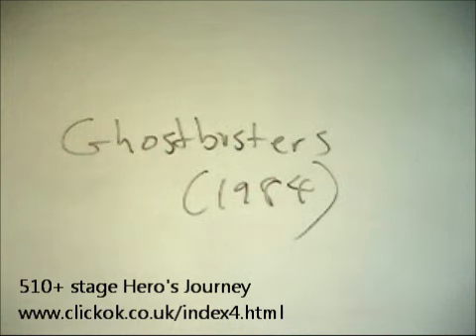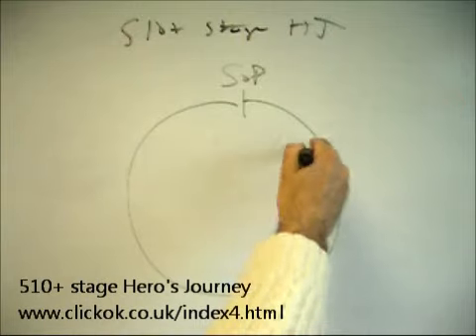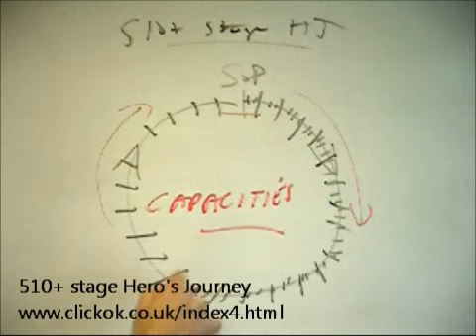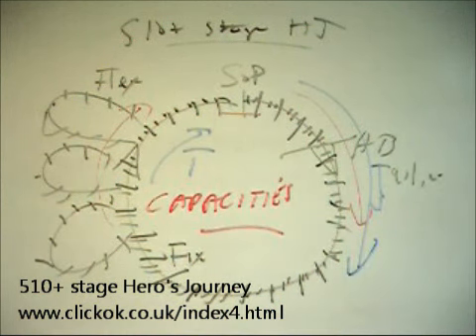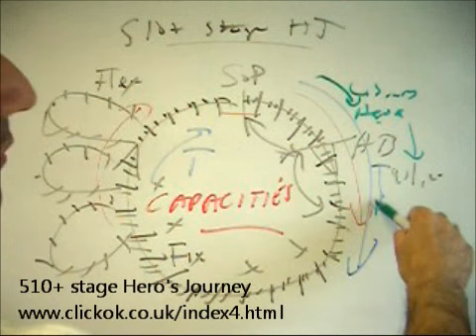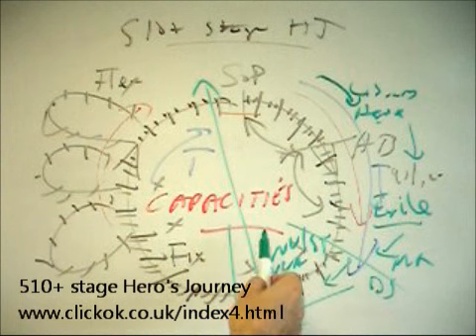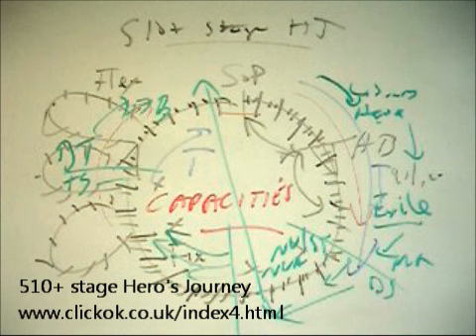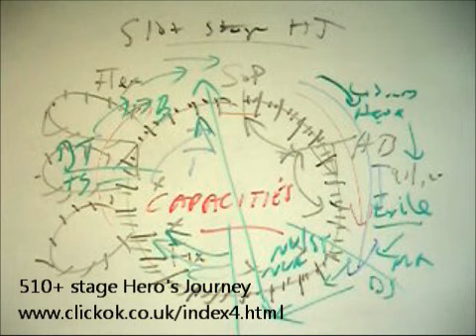Ghostbusters (1984) - Hero's Journey, Screenwriting, Screenplay, Writing KalBashir.com